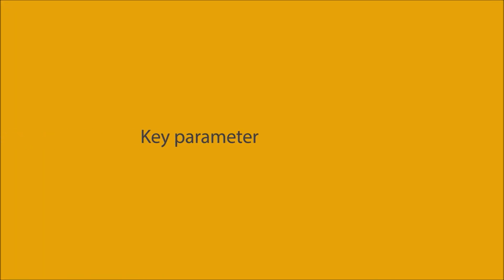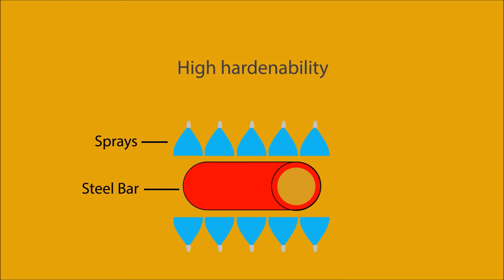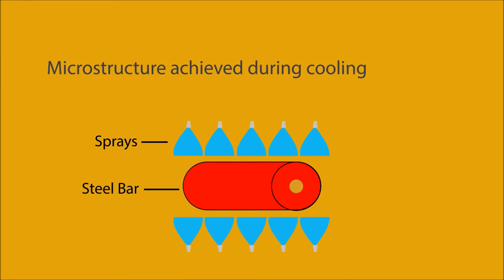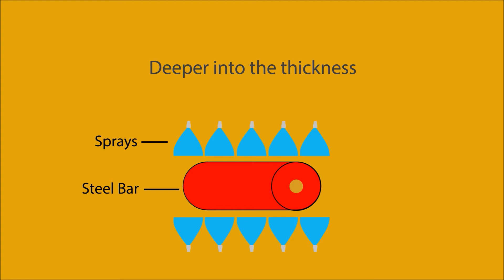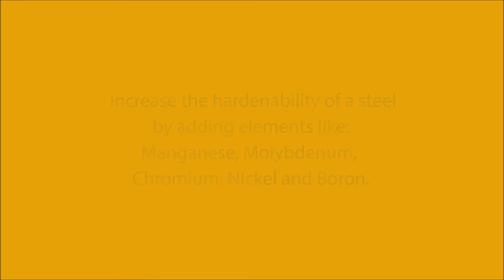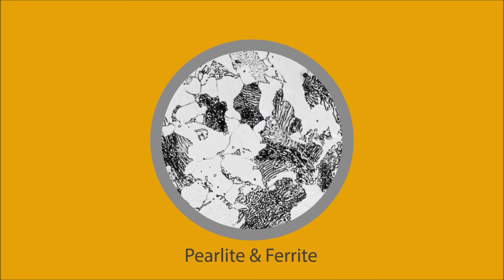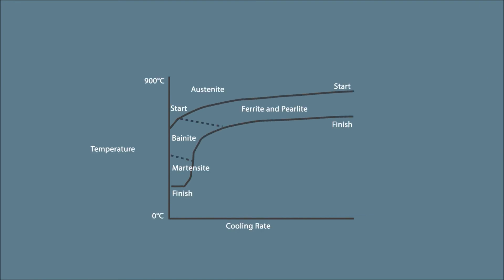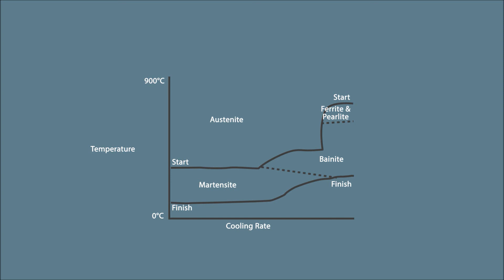Hardenability – Steel – Snippet from ‘Steel Metallurgy’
This video is a snippet from our Snippet from ‘Steel Metallurgy’ video.

In this video we have an introduction to hardenability.